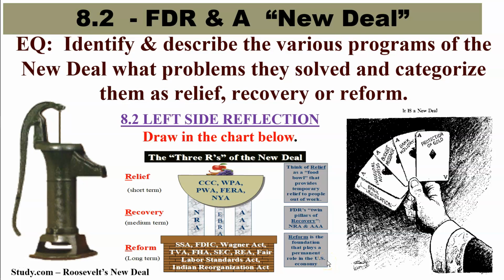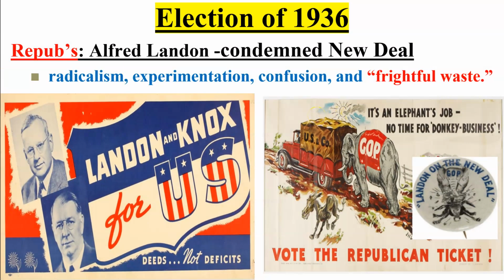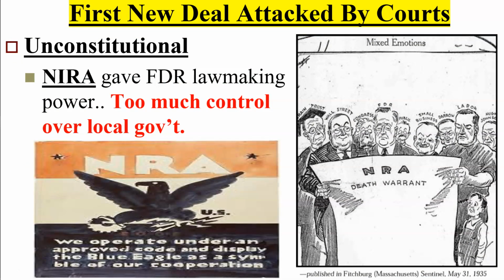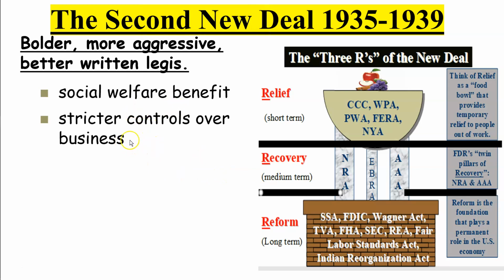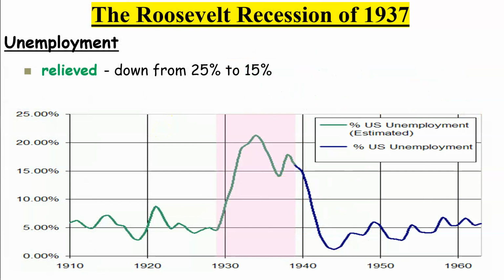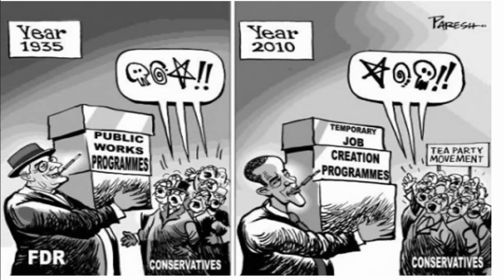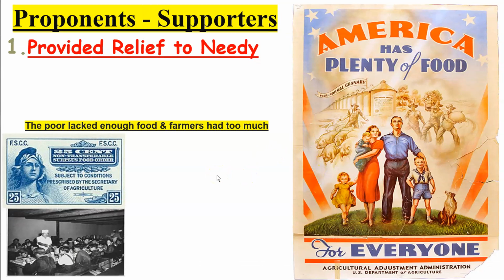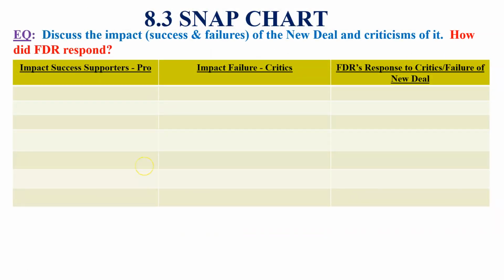8 3 2020 New Deal Critics and FDRs Response